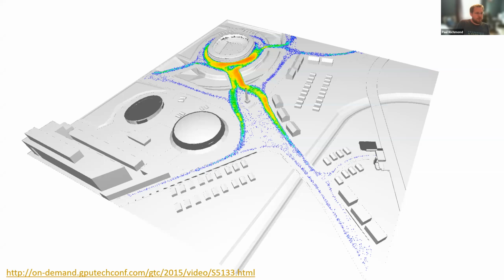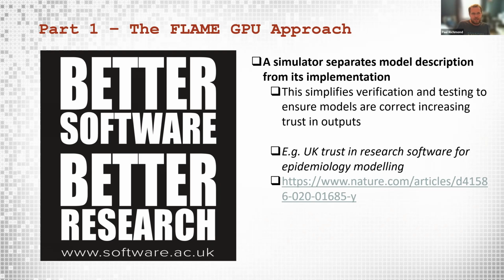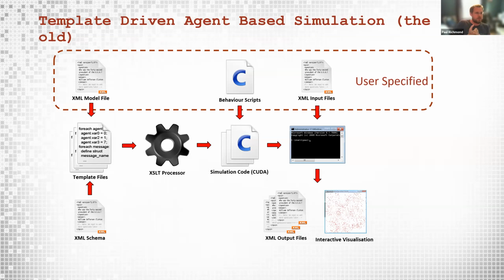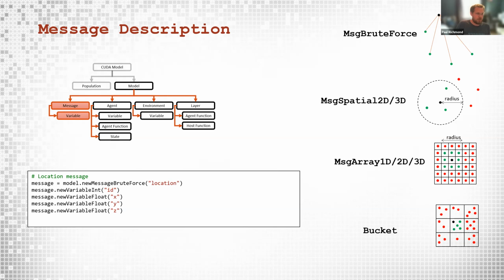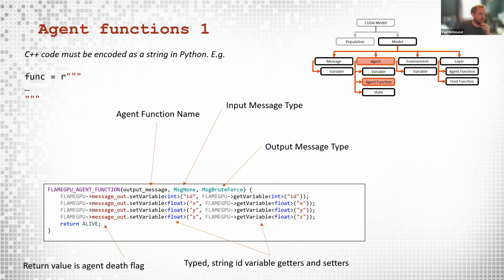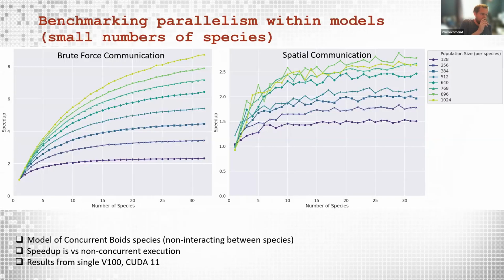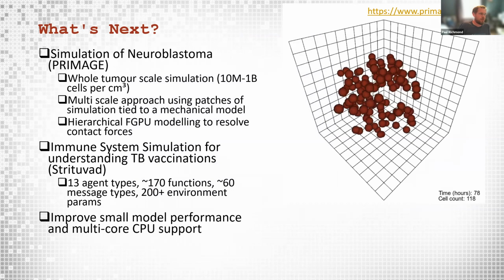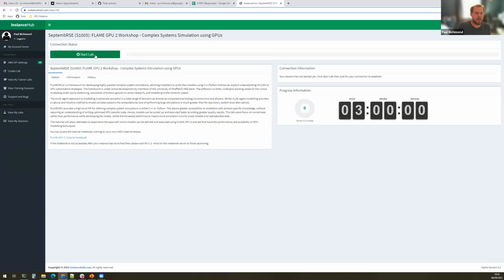SeptembRSE: 8th September - Morning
FLAME GPU 2: Complex Systems Simulation using GPUs